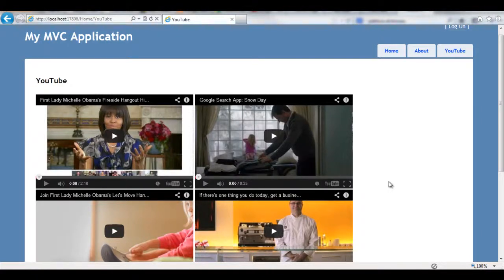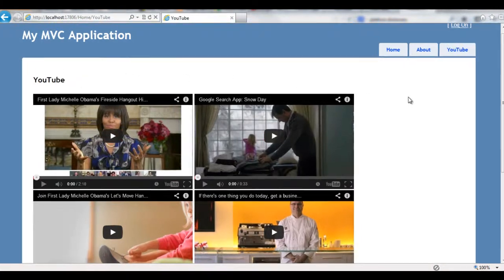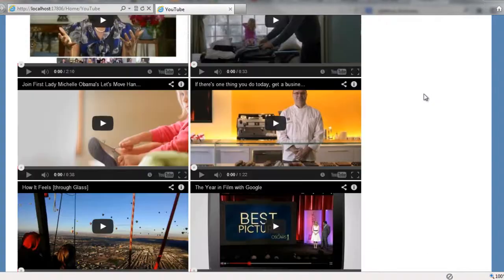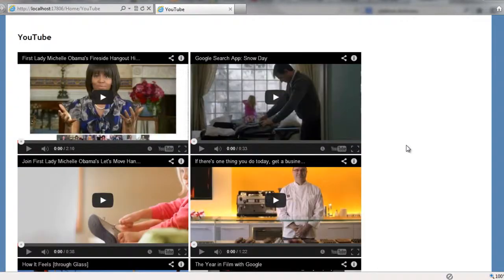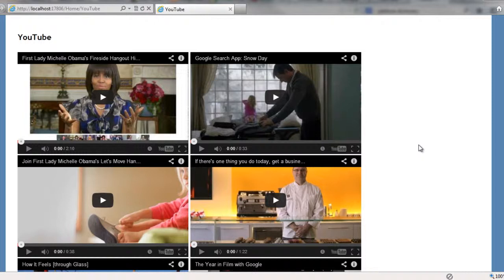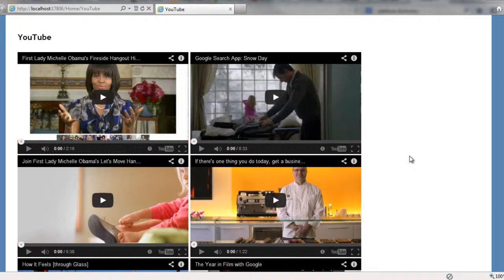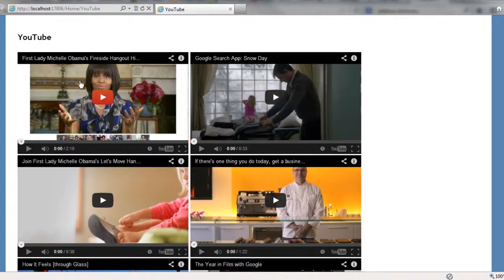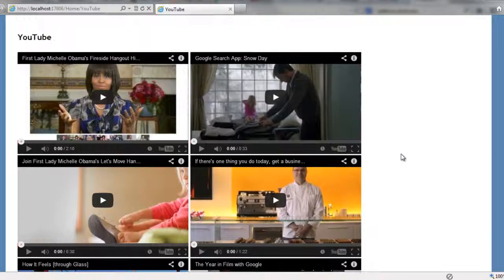Display YouTube Videos In MVC Application Part 1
Introduction to video series tutorials on how to display YouTube videos using ASP.NET MVC.